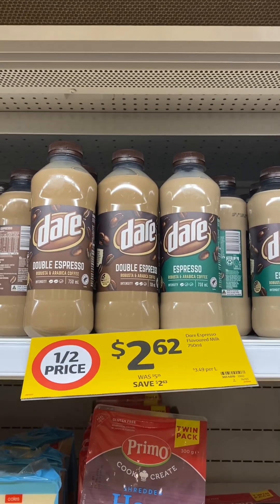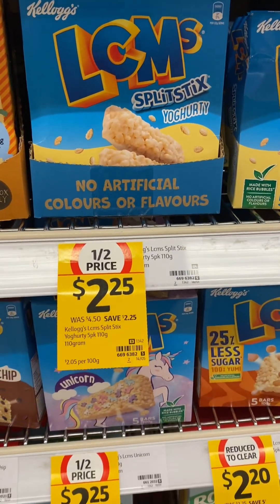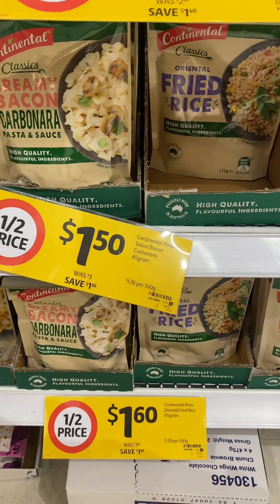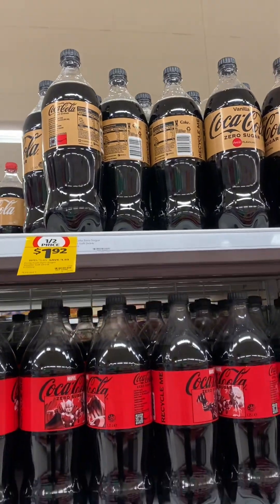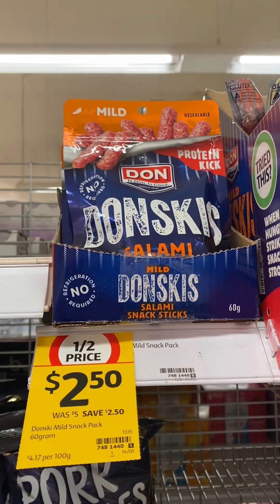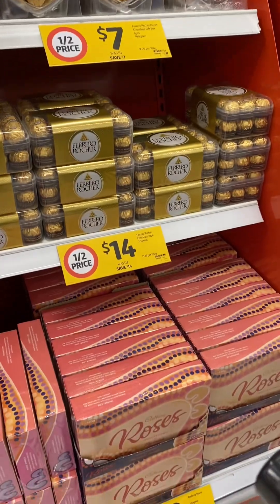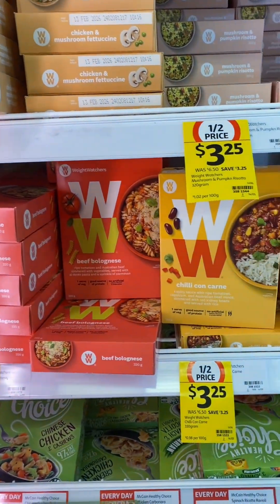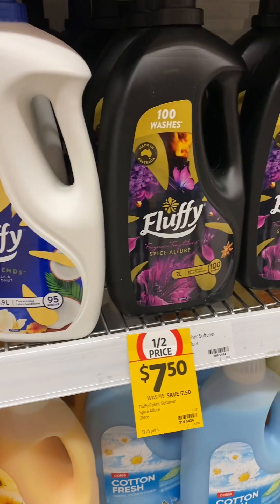Coles half price items spotted in store - sale ends 14/5/24